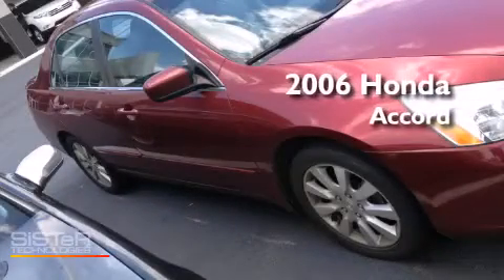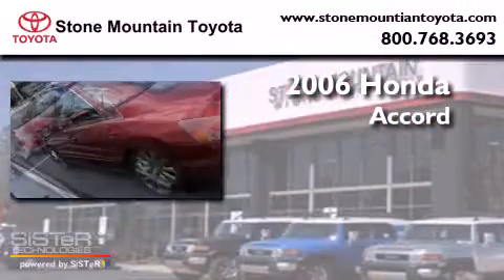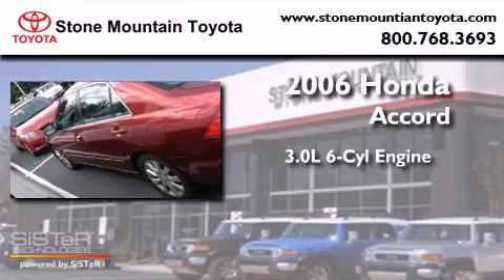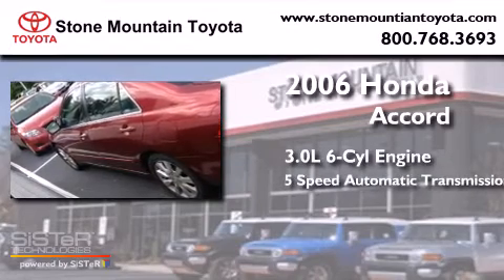Used 2006 Honda Accord Lilburn GA 30047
We have been honored to serve the Lilburn GA area , we promise that your experience at our dealership will exceed your expectations ! Year : 2006 Make : Honda Model : Accord Engine : 3.0L V-6 cyl Trans . : 5 Speed Automatic with auto-shift Exterior : Redondo Red Pearl Miles : 100,289 Interior : Gray Leather Buckets Stock : T6A061221 Stone Mountain Toyota 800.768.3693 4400 Stone Mountain Highway Lilburn , GA 30047